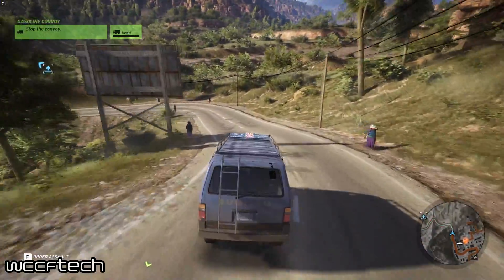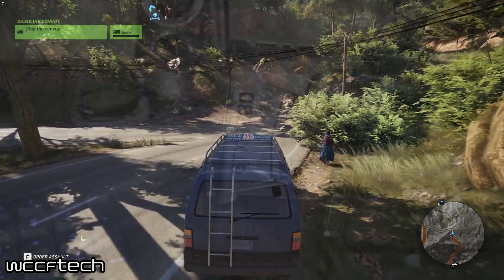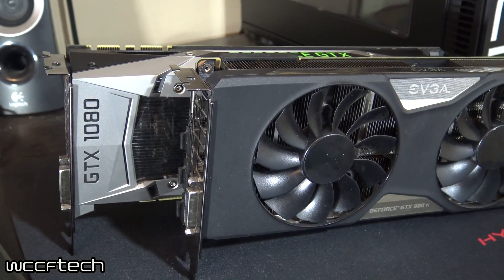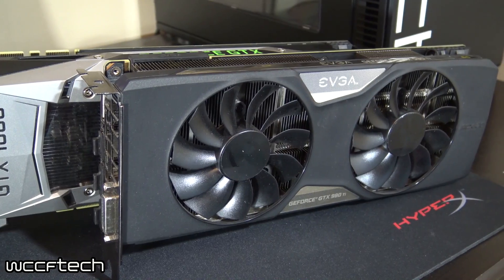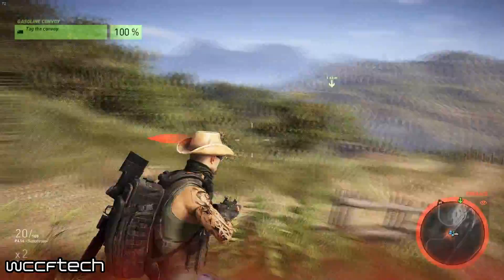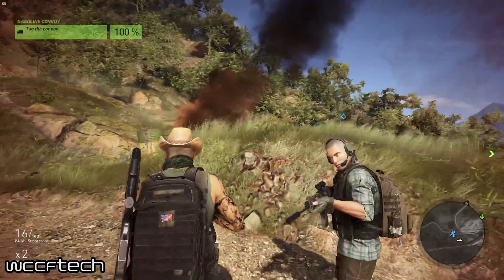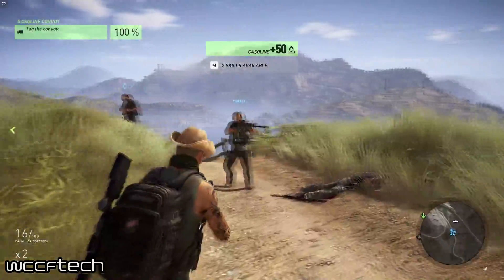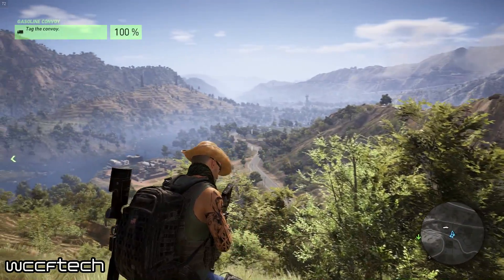GeForce DX12 Game Ready Driver (378.78) Quick Performance Look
Taking a quick look at DX12 performance using the latest GeForce 378.78 over 378.66 and seeing if there's a positive performance impact on DX12 gaming.